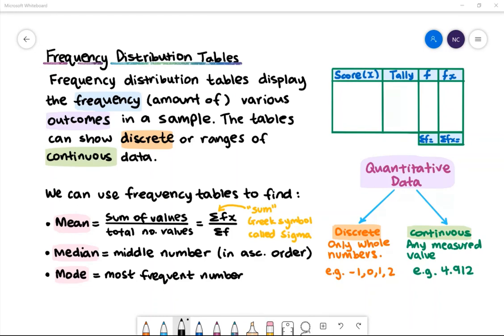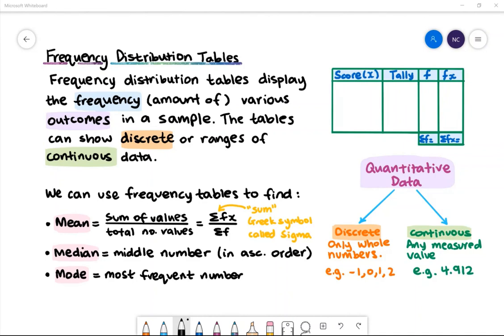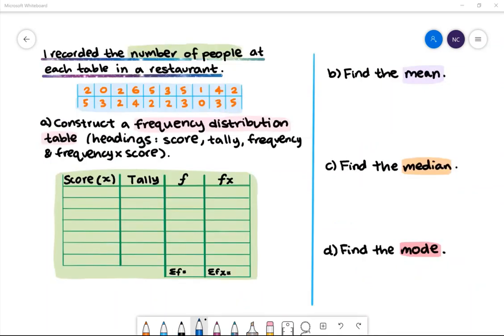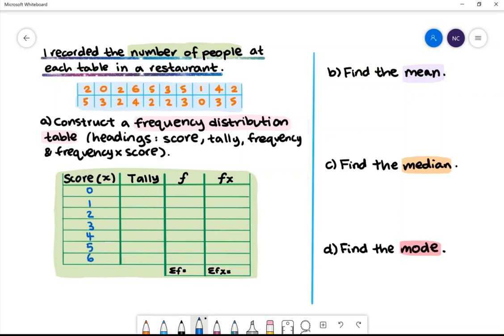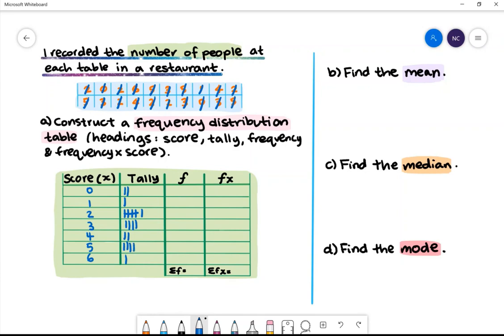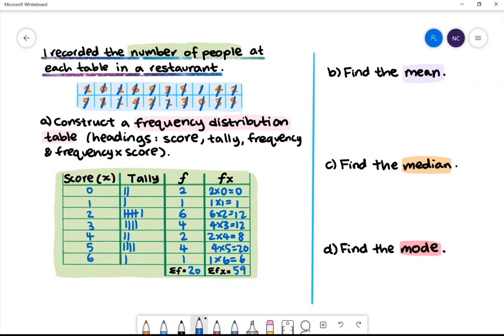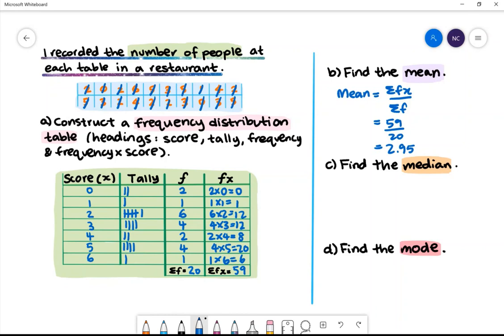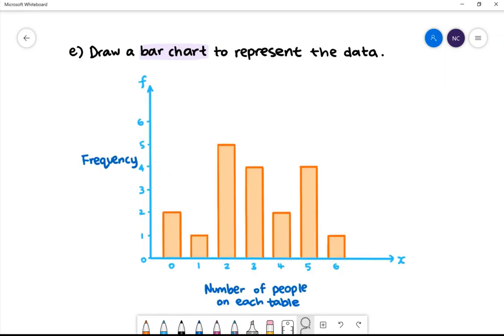FREQUENCY DISTRIBUTION TABLES - DISCRETE DATA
In this lesson, you will create and analyse frequency distribution tables for discrete data sets.

I offer free maths worksheets and guided video tutorials for learners worldwide so you can study at your own pace.